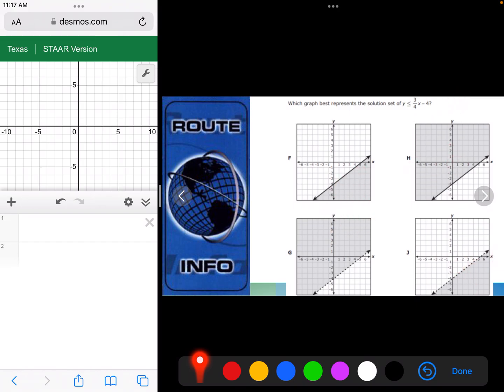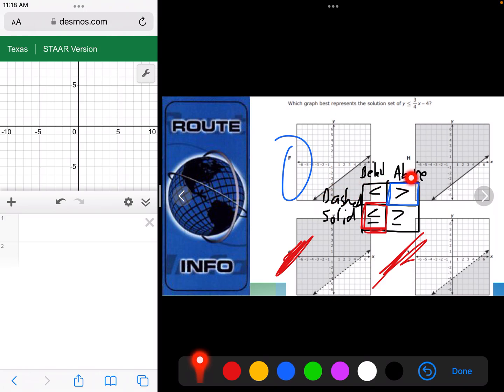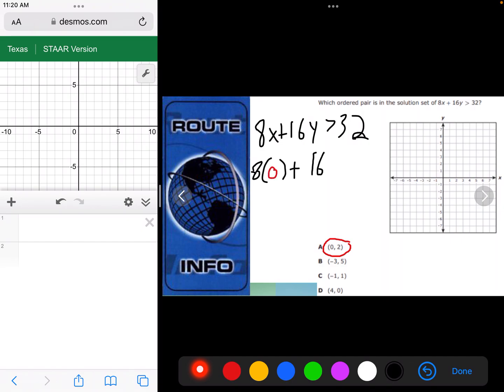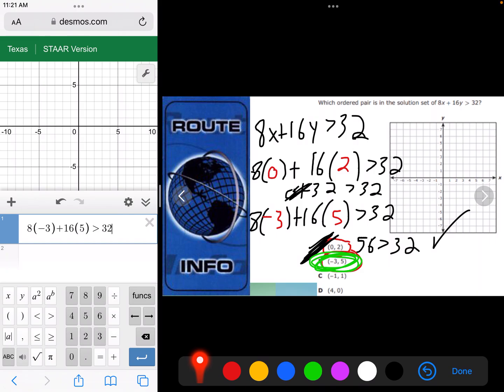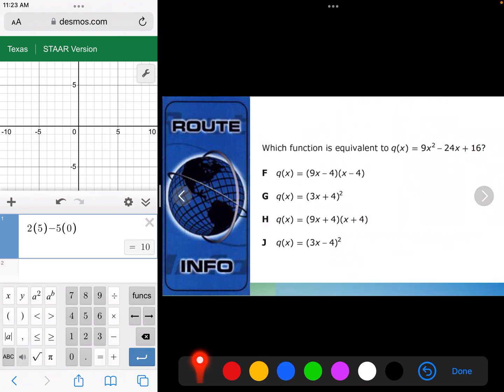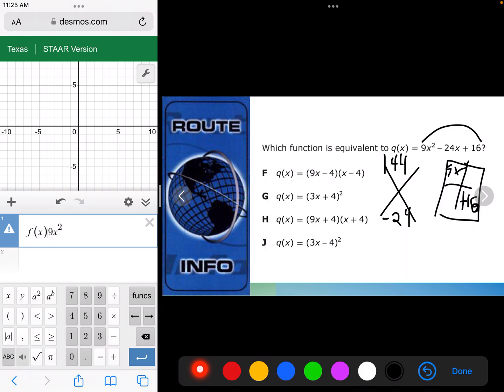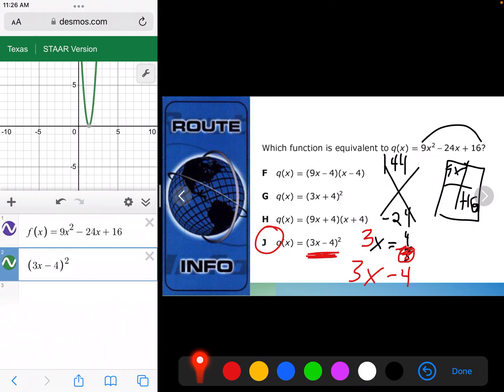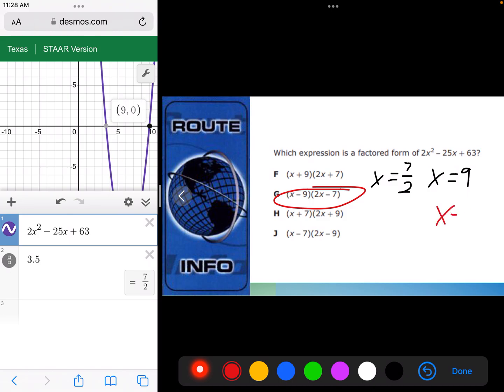10.6 Linear Inequalities and Factoring Video copy